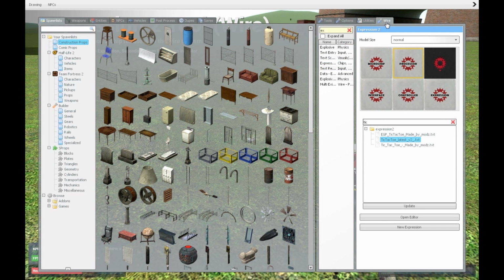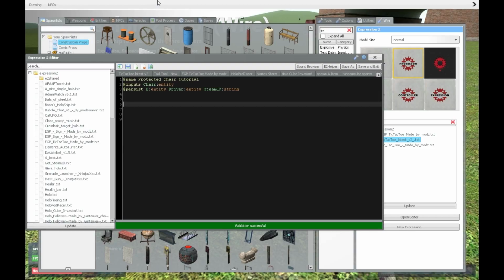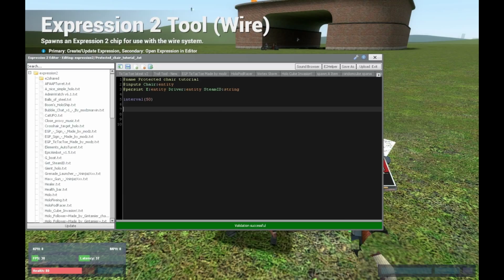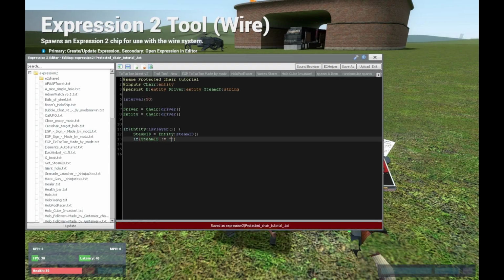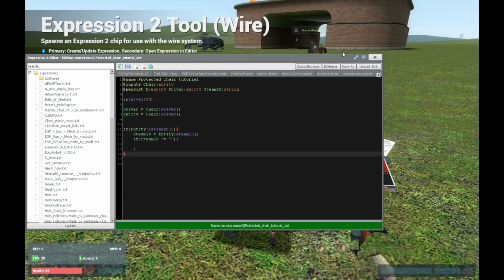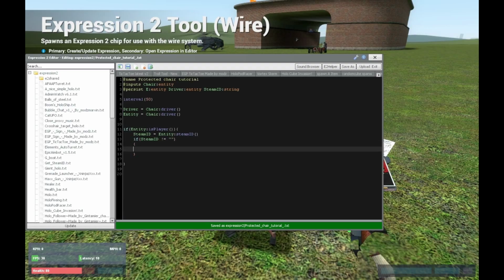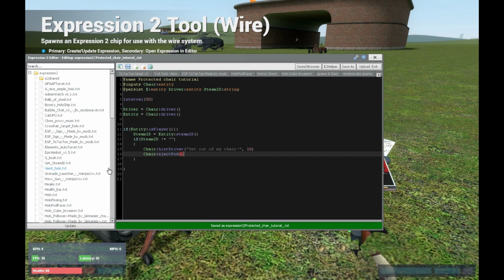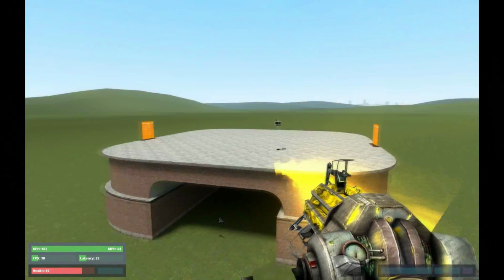Protected chair tutorial - Garry's mod e2 [1080p] - Modz CyroMarvin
Short tutorial on how to make a protected chair with e2 on gmod.
This is the first video to this channel.

Thank you to Gintamier for assistance with the inputs of that code.

Server recorded on: CatBug

Please like, sub and share if you liked this video.

Song (intro): Swing Jamie Berry Ft Octavia Rose - Delight - electroswing